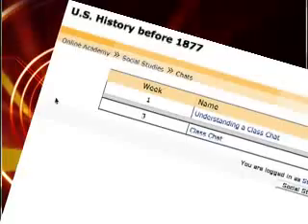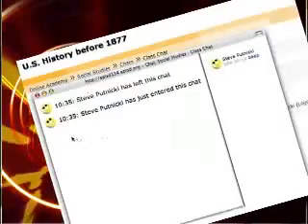Moodle in the Classroom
Middle school teacher Molly Tipton uses Moodle in her 8th grade social studies class.